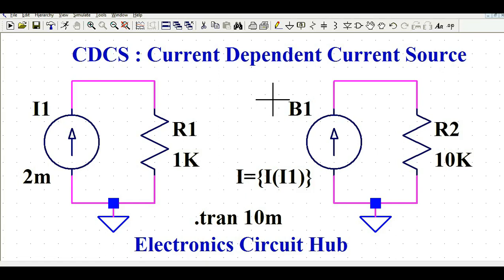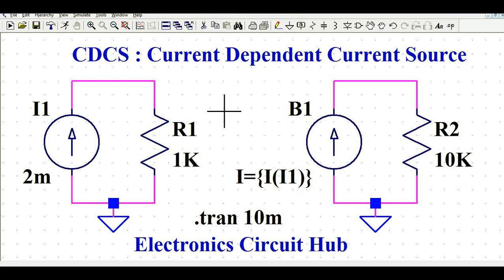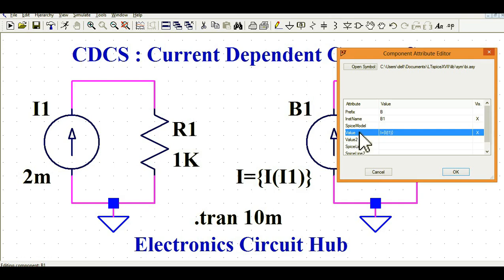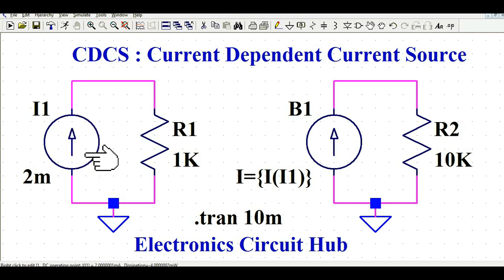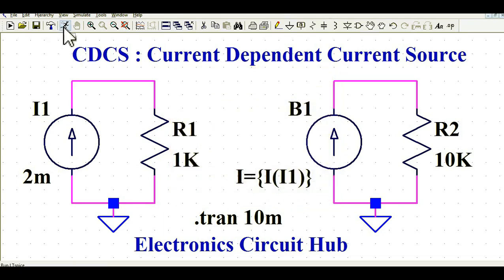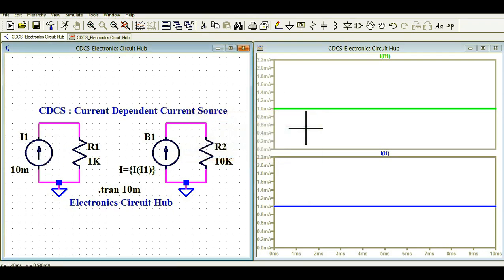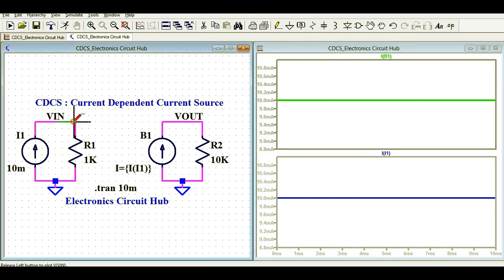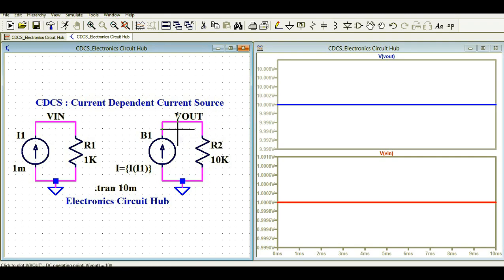Current Dependent Current Source (CCCS) Simulation in LTSpice Explained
This video explains about the Current Dependent Current Source design in ltspice